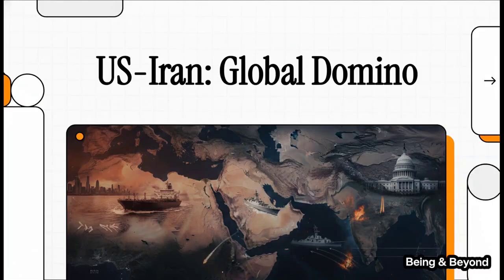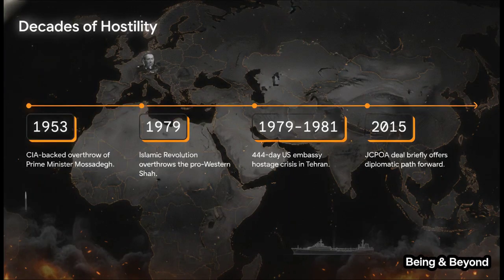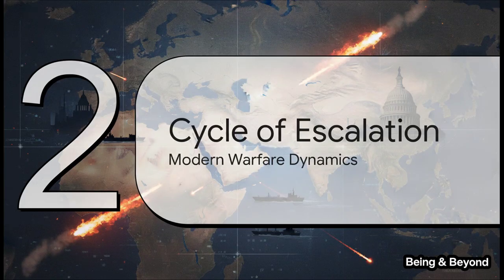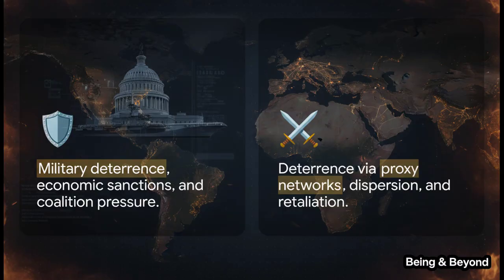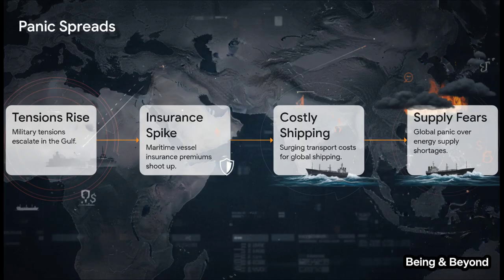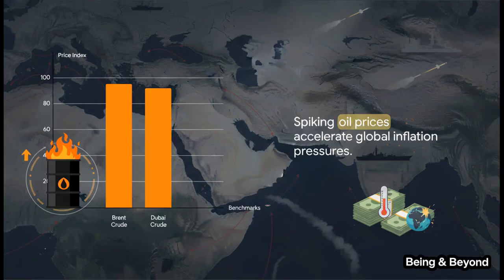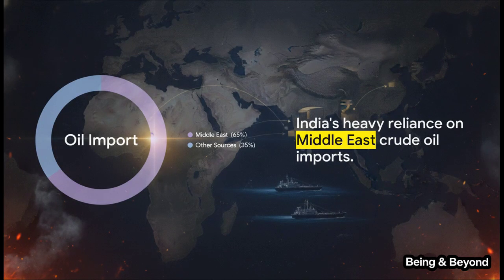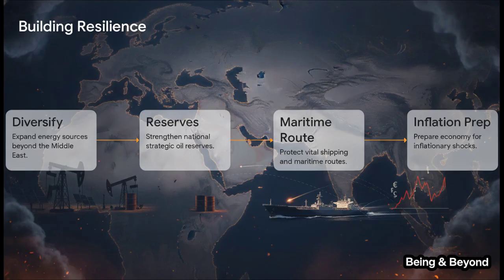US–Iran War Explained: How a Middle East Conflict Can Shake the World | Being & Beyond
What happens when a conflict thousands of kilometres away threatens fuel prices, global trade, inflation, and national security?
A missile launched in the Middle East does not remain a regional event. It travels through oil markets, shipping routes, financial systems, and strategic calculations across the world.

In this detailed geopolitical documentary, Being & Beyond explores the complex history and current dynamics of the US–Iran conflict — from the 1953 Iranian coup and the 1979 Islamic Revolution to sanctions, nuclear tensions, proxy conflicts, the Strait of Hormuz crisis, and the global consequences of a possible wider war.

This video explains:
🔴 Why America and Iran became strategic rivals
🔴 How the 1953 coup shaped Iranian distrust of the West
🔴 The 1979 Iranian Revolution and the hostage crisis
🔴 Decades of sanctions and confrontation
🔴 Iran’s nuclear programme and deterrence strategy
🔴 Why the Strait of Hormuz is one of the world's most important strategic chokepoints
🔴 How oil prices, shipping and inflation are affected by Middle East conflicts
🔴 Why India is vulnerable through crude imports, trade and Gulf connections
🔴 Strategic lessons for India in an uncertain world

This is not just a story about America and Iran.
It is a story about:
• Energy security
• Global geopolitics
• Military strategy
• Maritime chokepoints
• Economic warfare
• Diplomacy and deterrence
• India's national security challenges
The Middle East remains one of the most strategically important regions on Earth. Any major escalation between the United States and Iran can reshape global energy markets and create consequences far beyond the battlefield.

For India, the question is not whether distant conflicts matter.

The question is:
How prepared is India for a world where every regional crisis can become a global shock?

🎙️ Presented by: Being & Beyond

Exploring:
📚 Strategic Books
🌍 Geopolitics
⚔️ Military History
🧠 Psychology & Philosophy
📈 Global Affairs
👍 If you found this analysis valuable:
✅ Share with people interested in geopolitics and strategic affairs
✅ Comment your views on US–Iran tensions